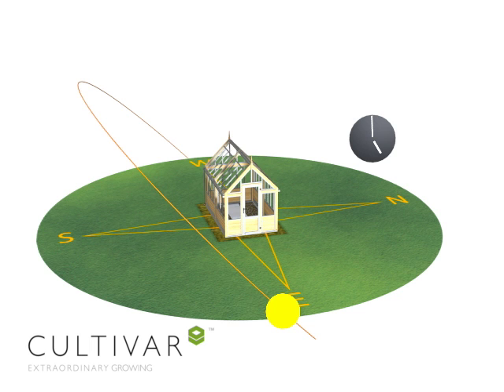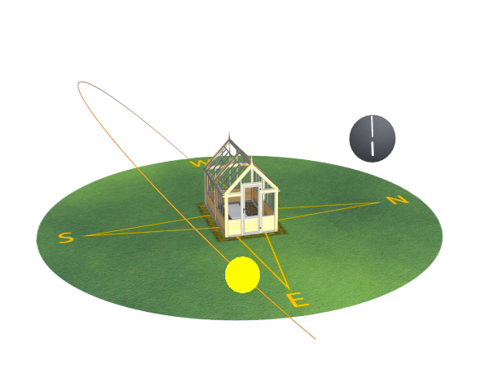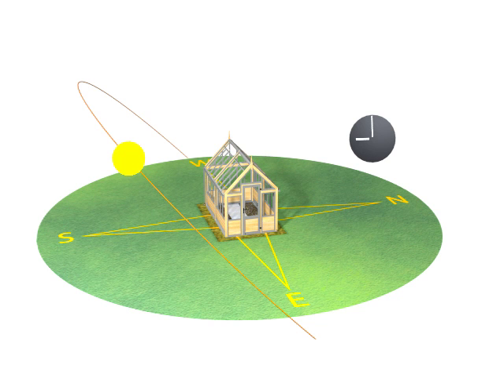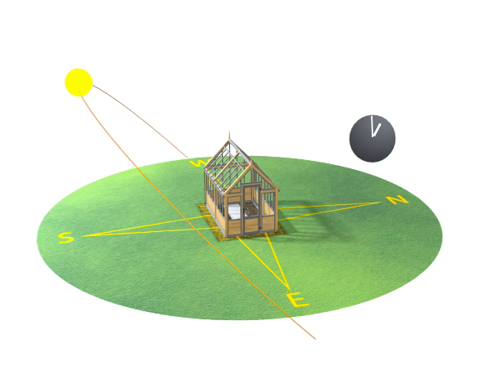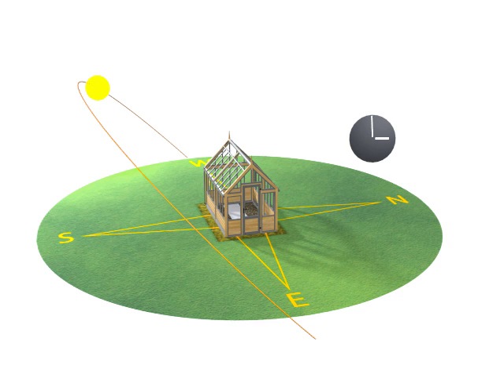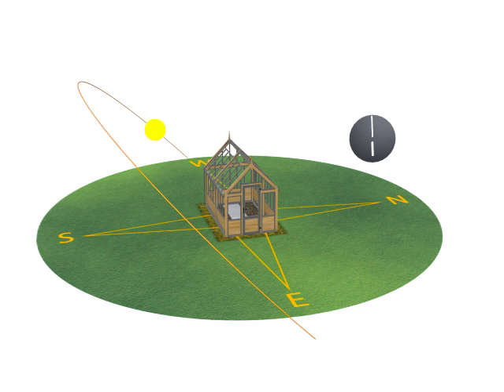greenhouse orientation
This short video on greenhouse positioning is taken and it demonstrates that the best position for placing a greenhouse, here in the UK, is so that the ridge runs from east to west. This quick video shows the course the sun will take and the effect it has on the greenhouse throughout a typical day.